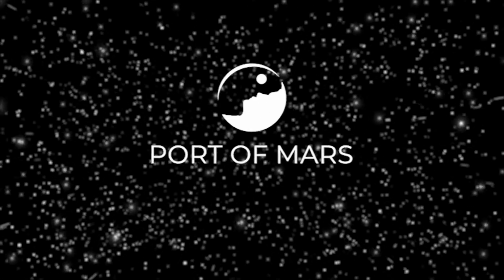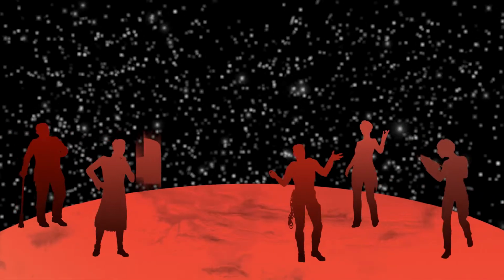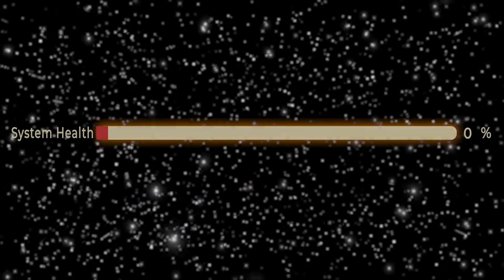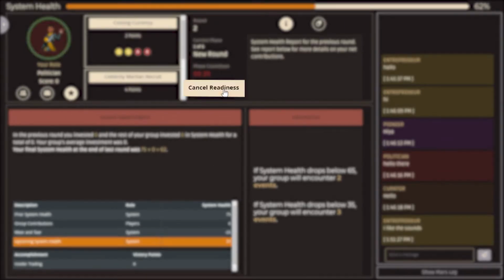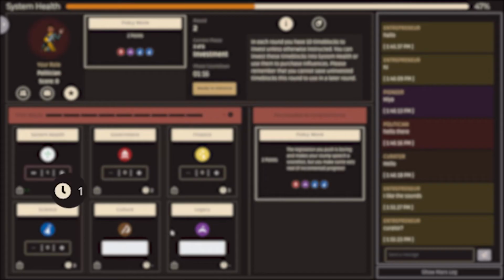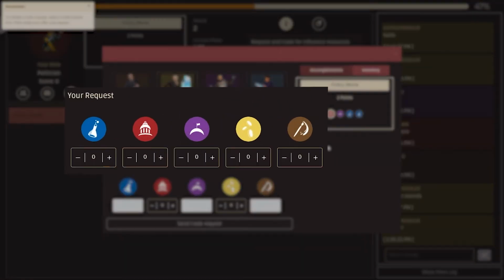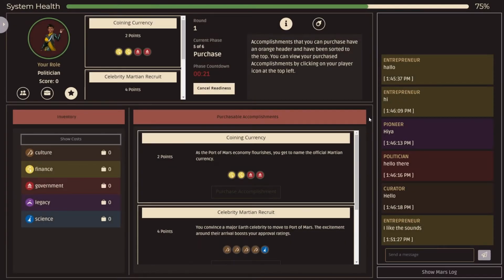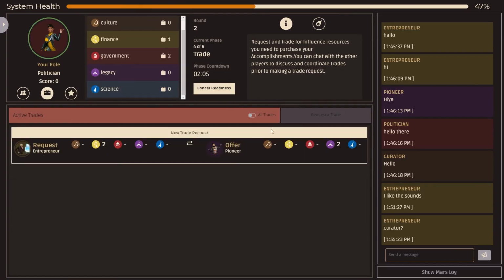Tutorial Port of Mars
How to sustain human communities in space? Port of Mars is a game designed to identify effective strategies for navigating commons dilemmas and collective action under high uncertainty and high-risk conditions.